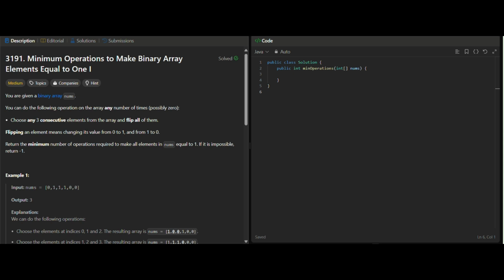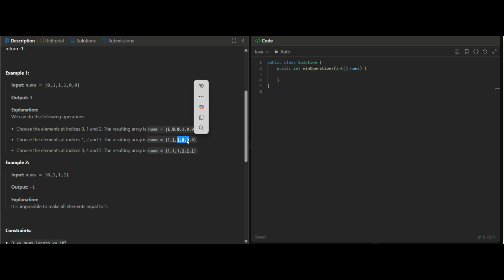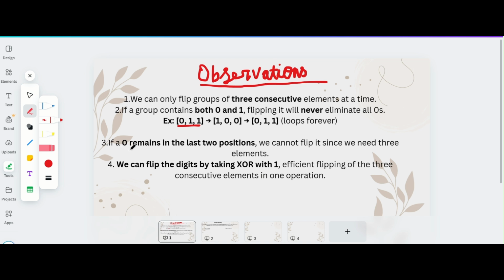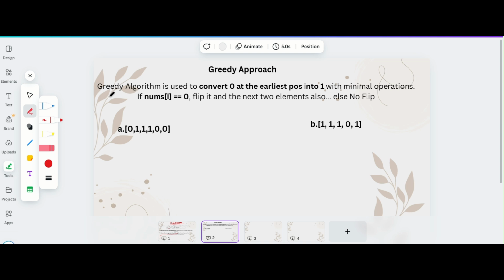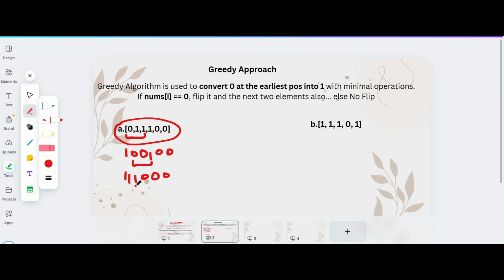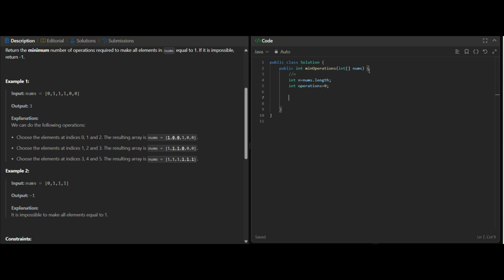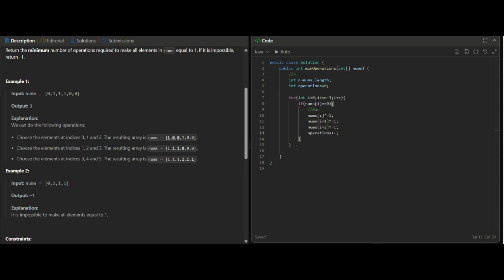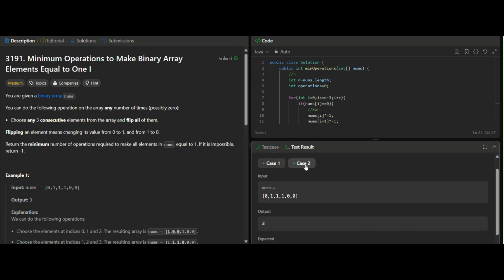Flipping Bits in an Array | Greedy Approach Explained with Examples | Java Code & Analysis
In this video, we solve the Minimum Operations to Convert Binary Array to All 1s problem using a Greedy XOR approach in Java. 🚀

We explain why flipping groups of 3 elements at a time is necessary.
We analyze when the transformation is possible or impossible with step-by-step examples.
We break down the time complexity (O(n)) and space complexity (O(1)) mathematically.
We also clarify common mistakes and edge cases to help you understand the logic completely!
👉 Topics Covered:
✅ Observations on when flipping works
✅ Using XOR for efficient bit manipulation
✅ Step-by-step greedy transformation with examples
✅ Time complexity and space complexity breakdown

💡 Perfect for coding interviews & competitive programming!